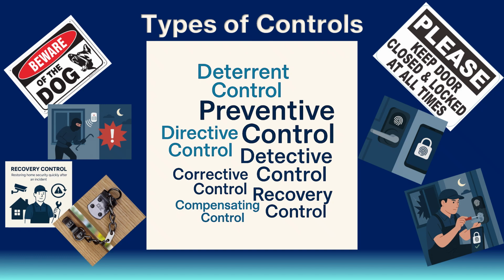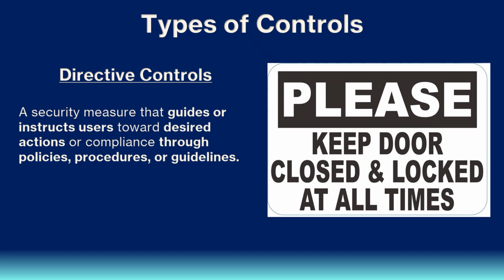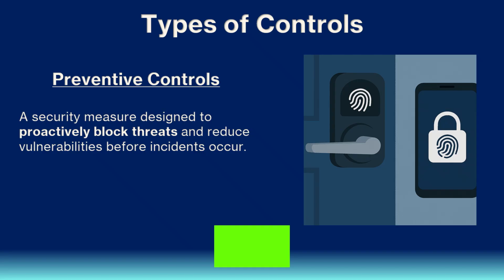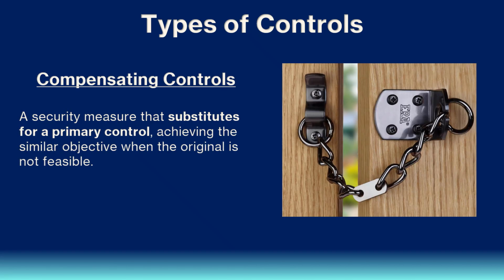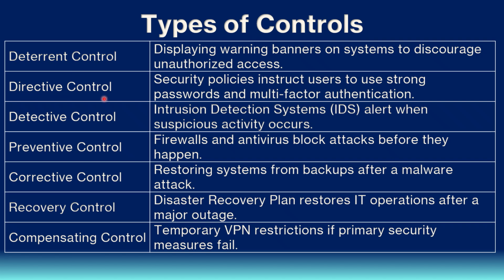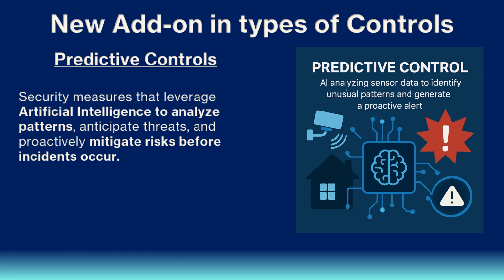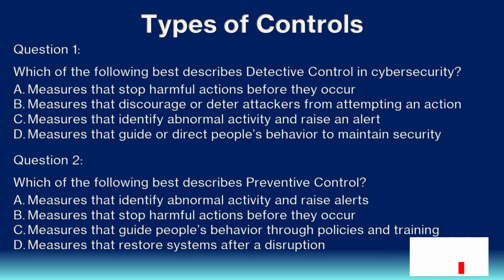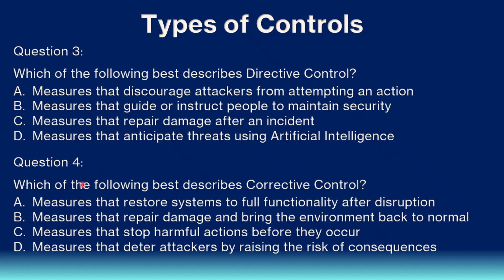Mastering Risk Mitigation: The 7 Types of Controls You Must Know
Confused about security controls? Don’t worry — we’ve got you covered! In this video, we explain the types of controls in cybersecurity with simple examples and analogies. By the end, you’ll clearly understand how organizations use these controls to protect against threats and manage risks.